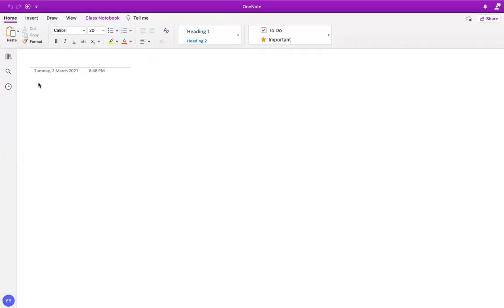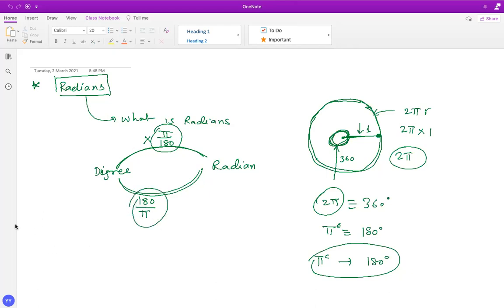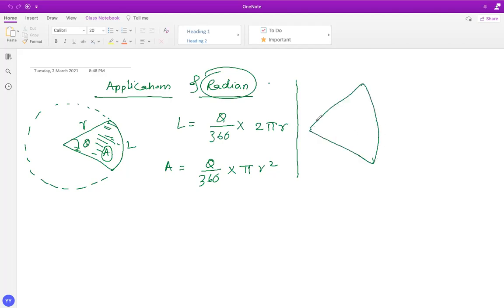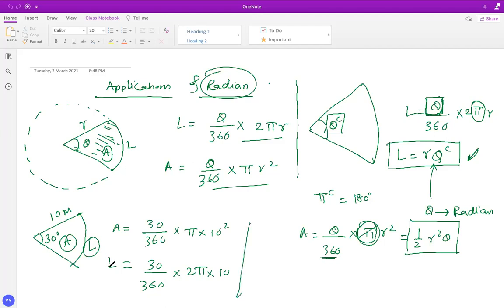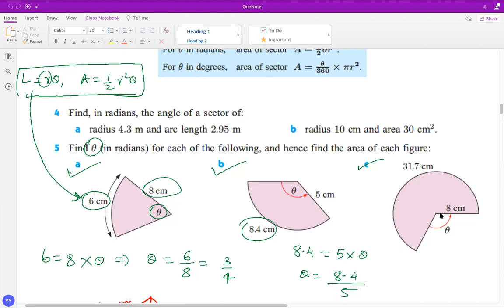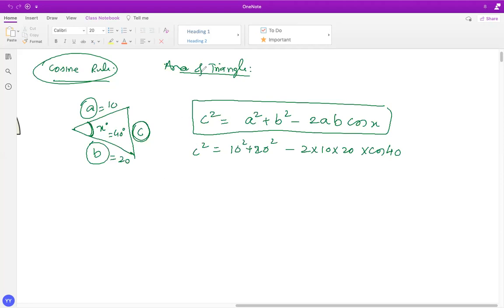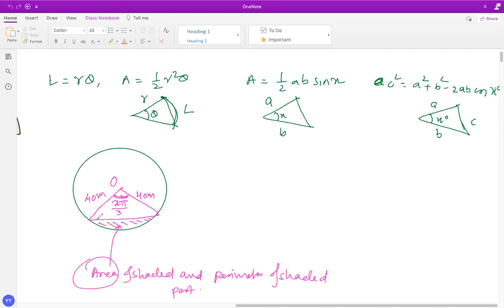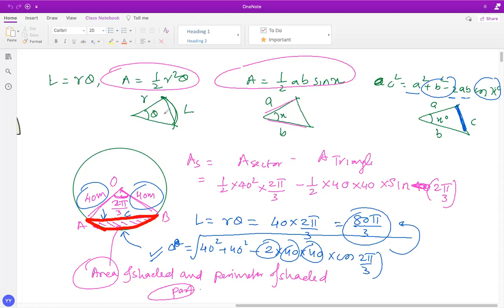Radians Basic concepts(along with sine cosine rule area application), sector area and arc length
Radians Basic concepts
Along with sine cosine rule area applications